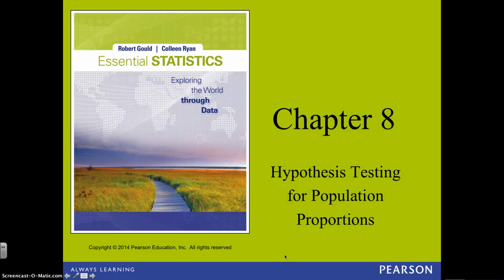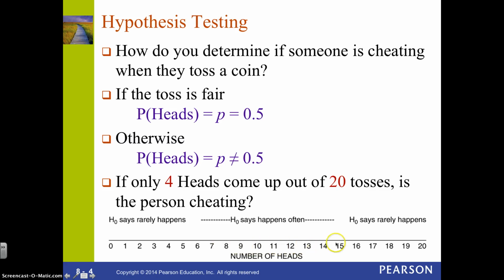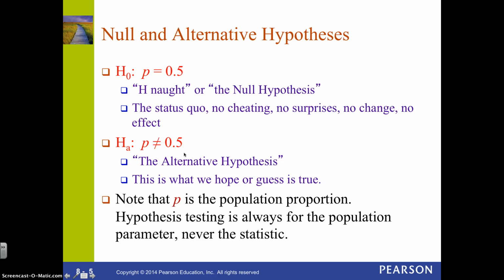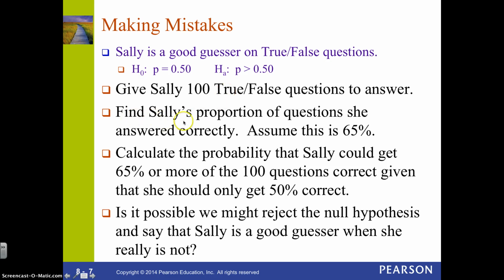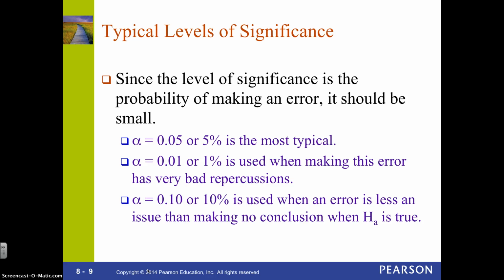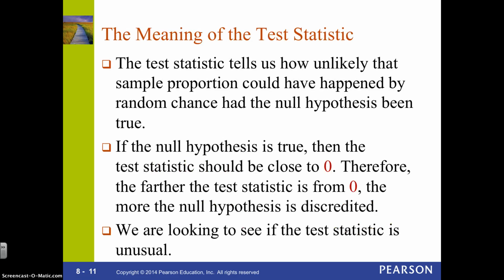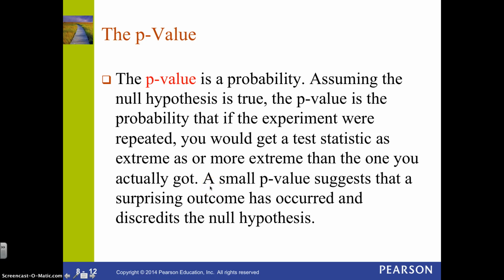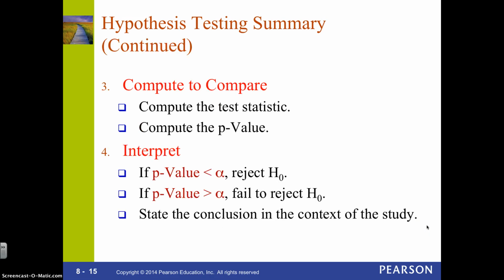Math 1150 Section 8.1 Math 1150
Math 1150 BGSU Section 8.1